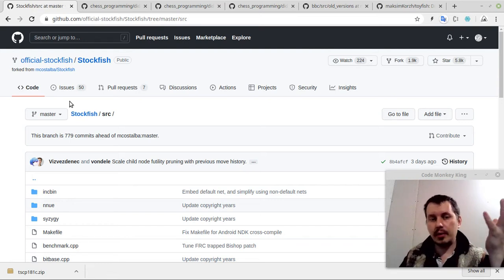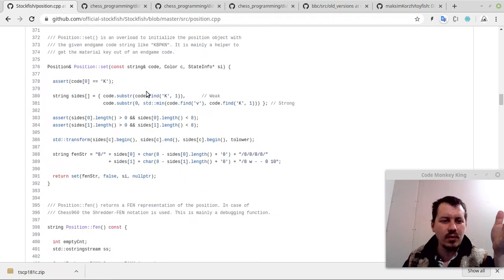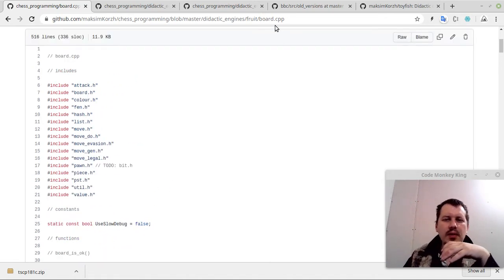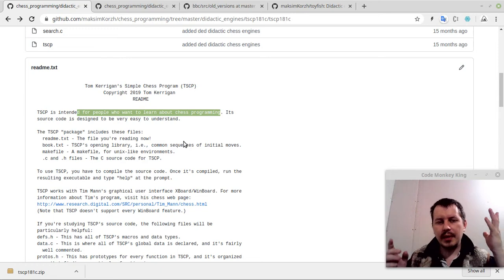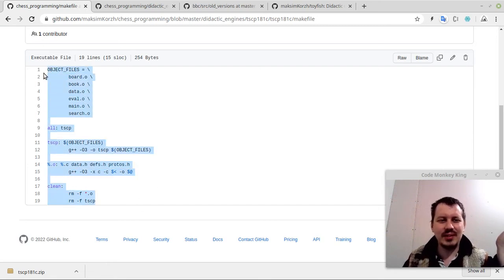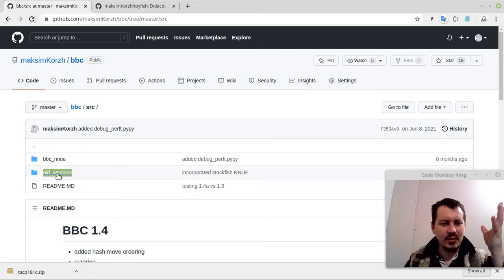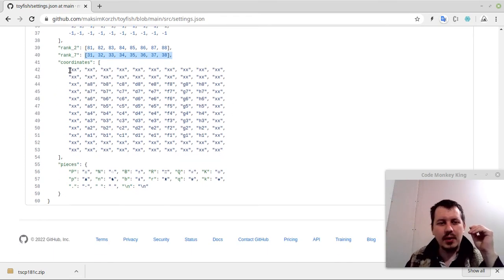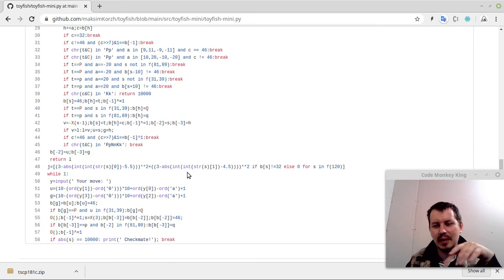How to code, how to learn, how to learn to code | Code Monkey King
Hopefully a fair comparison of production vs didactic approach to programming

00:00 Intro
01:30 Understanding programming problem's context
02:38 Six code examples doing the same thing but with different purposes in mind
03:45 Agreeing on a parameter to compare various sources by
05:00 Why you might be interested watching this
06:54 Domain independent task definition
08:20 Landing jobs specifics that go beyond just the pure tech skills
09:30 WORLD CLASS BEST PRACTICES PRODUCTION CODE example you won't get an idea of how it works
21:35 The major problem with the vast majority of the teaching resources
22:35 BEST PRACTICES DIDACTIC CODE which is a bit better but still too complicated
29:30 Different feelings arising from looking at the sources doing similar stuff but in different way
33:50 DIDACTIC CODE WITH TEACHING PURPOSES IN MIND that you at least can learn from
38:50 STOP HATING GLOBAL VARIABLES!
44:20 TRULY DIDACTIC CODE that motivates you to learn
50:45 COMPLICATED FEATURES DELIVERED IN AN EXTREMELY DIDACTIC WAY (my code)
01:00:00 THE MOST DIDACTIC CODE FOR ABSOLUTE BEGINNERS (my code)
01:07:18 Summary